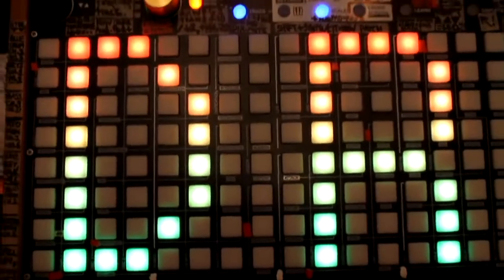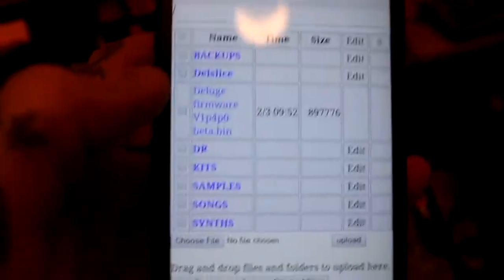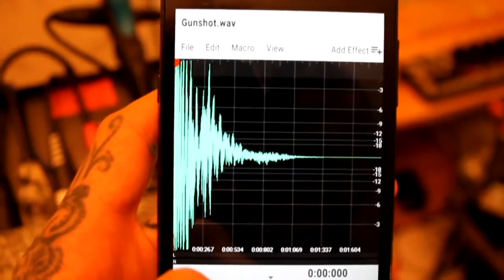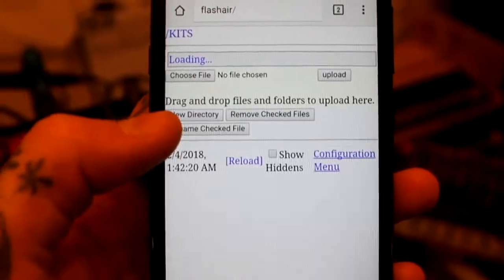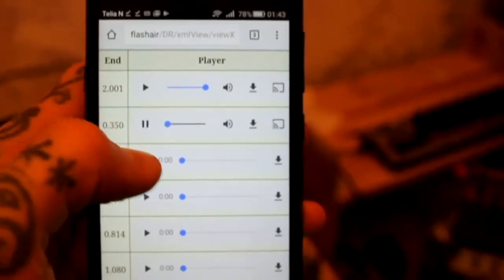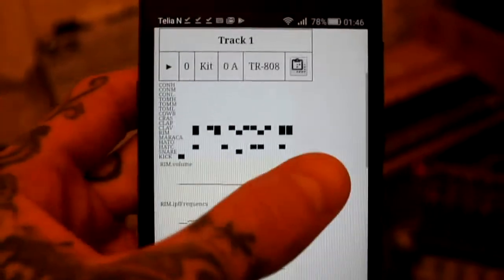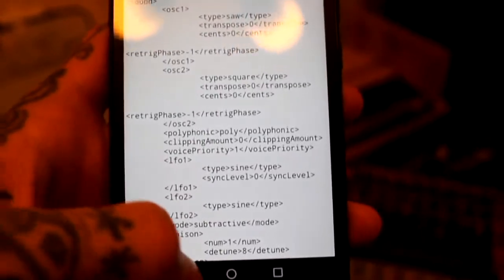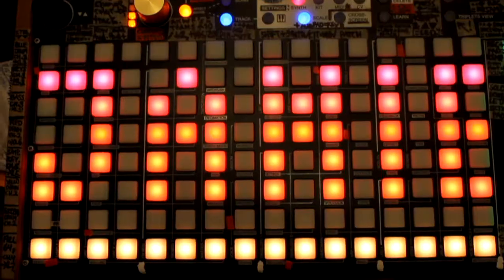Deluge Downrush demo - Wireless editor/browser for the Synthstrom Deluge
Detailed demonstration of the Downrush editor/browser for the Synthstrom Deluge, by Jamie Fenton.

Downrush works via the Toshiba FlashAir SD card, which has built-in WiFi, and allows wireless browsing/ uploading/ downloading.

With this it's possible to access the card without removing it from the Deluge, by connecting to it just like you'd connect to any wifi network, and simply opening it in a web browser (I've used firefox, ecosia and chrome). This means it's also possible to do it with a smartphone or other device with wifi-access!

"Downrush is a simple FlashAir file manager for Synthstrom Deluge. Expect improvements."

Things it can do that I've found really useful:

* Browse, upload and download files without removing the card!

* Move and delete files to keep things more organized - f.ex. get rid of failed/ useless samples, unwanted songs etc.

* Rename samples and resamples as soon as you make them and before putting them into a project and saving!
Especially handy with a smartphone when in the zone with the Deluge.

(It's almost like an external screen, just not 100% real-time.)

* XML editing (it has a built-in editor now) - get an overview of KITS/SYNTHS/SONGS, copy tracks between songs (!), copy and multiply kit sounds without having to make the same adjustments from scratch several times, and other such things not currently possible directly on the Deluge.

* Ability to use Downrush on a smartphone/pad as a kind of preview/cue-out with headphones, to preview samples etc. without it coming thru the main outs

Creds to Jamie Fenton !

EDIT:
The browser has now been updated so that when clicking on a kit, song or synth's name, it opens the Downrush main editor (not XML view). Click EDIT to get to the plain text XML viewer.